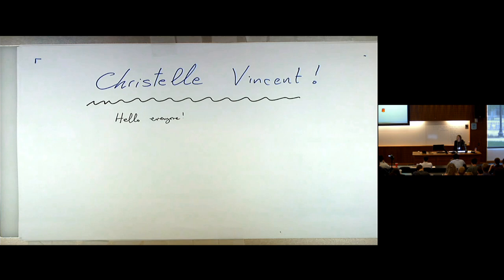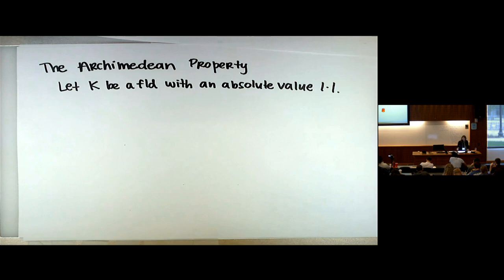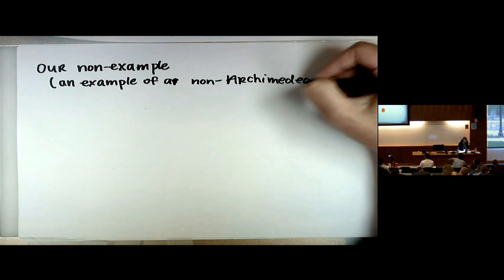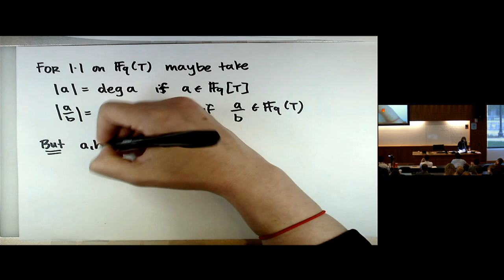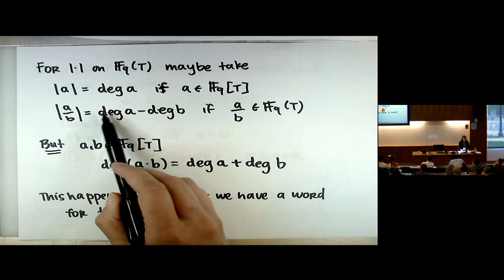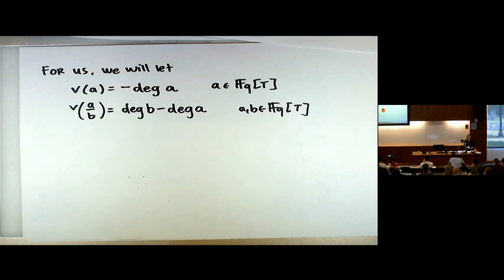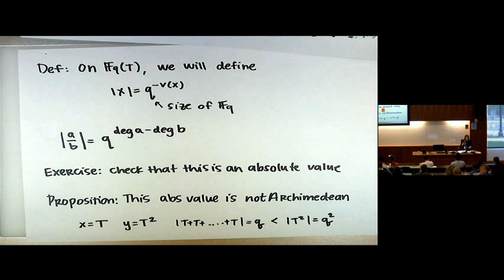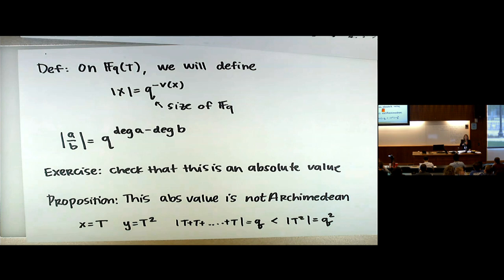CTNT 2018 - "Function Field Arithmetic" (Lecture 1) by Christelle Vincent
This is lecture 1 of a mini-course on "Function Field Arithmetic", taught by Christelle Vincent (UVM), during CTNT 2018, the Connecticut Summer School in Number Theory. For more information about CTNT and other resources and notes,